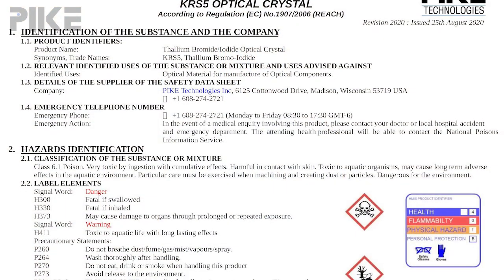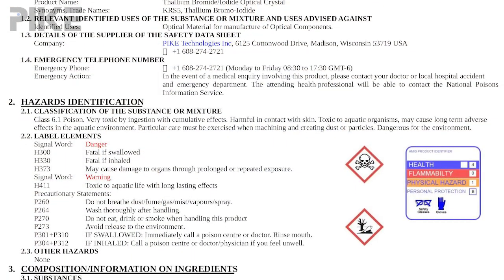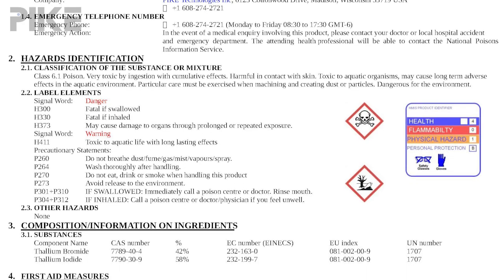Caution when handling KRS-5 optical elements